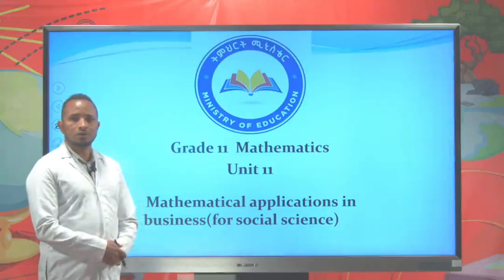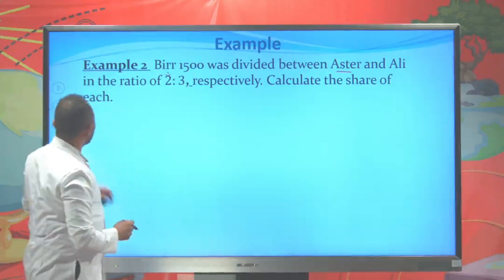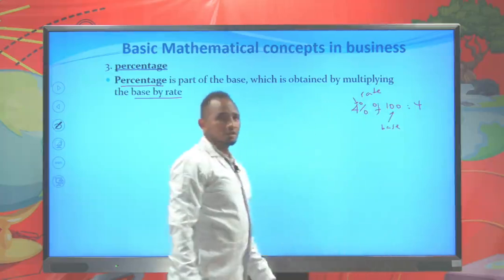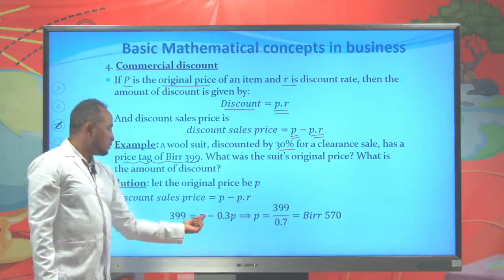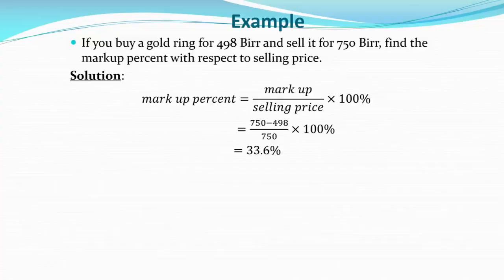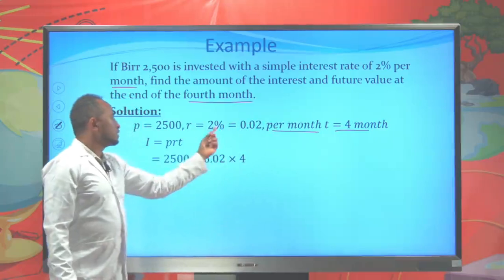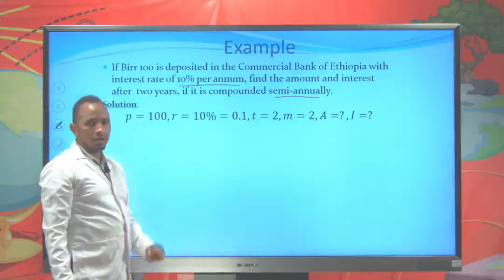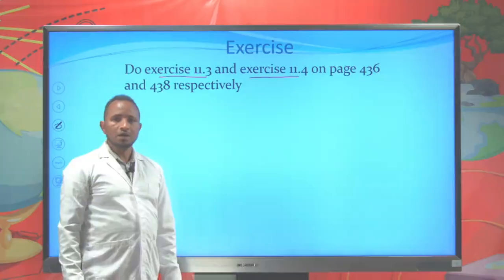Basic Mathematical concepts